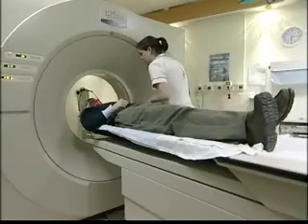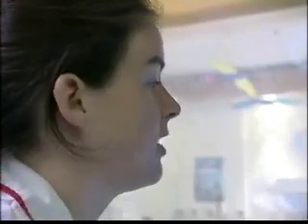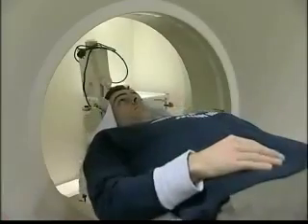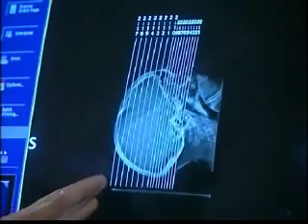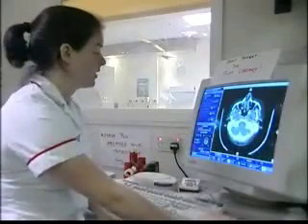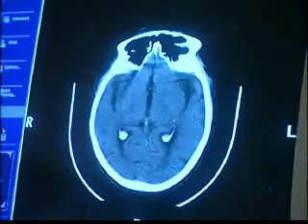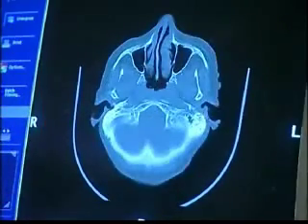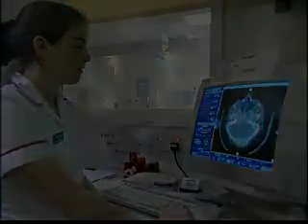CT scan - Imaging in medicine (3/13)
Shows how a CT scan works, to see if a patient has a fracture of the skull.

Transcript link -

Study a free course on Imaging in medicine at the Open University